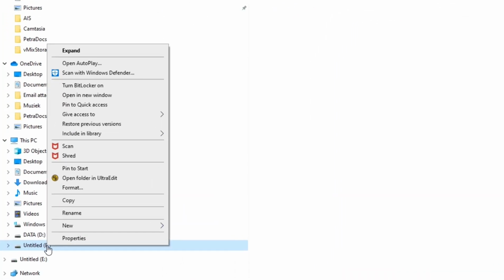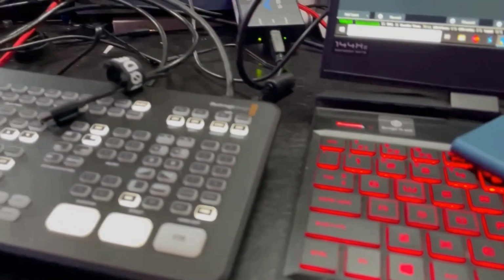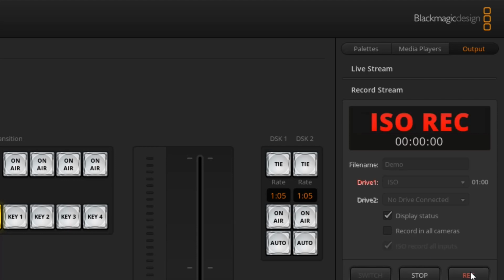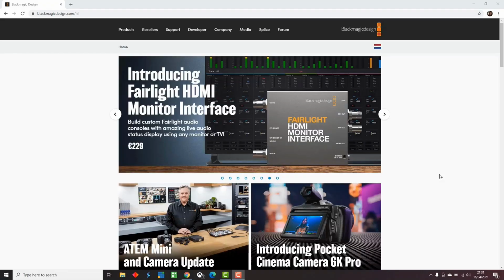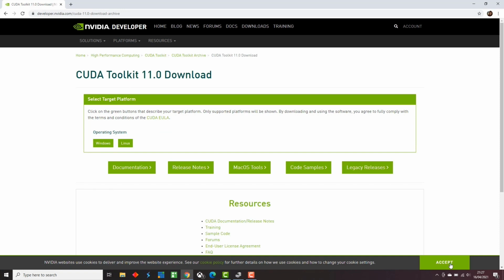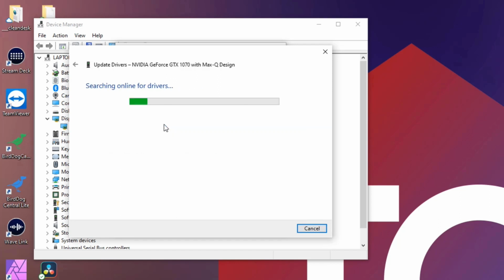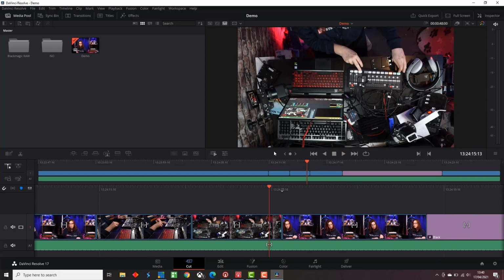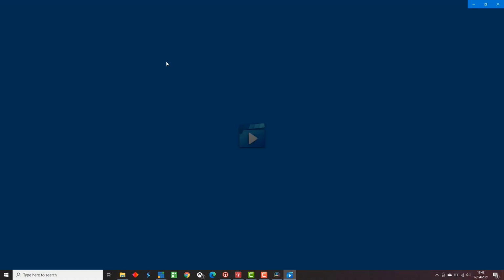Set up your ATEM Mini Pro ISO or ATEM Mini Extreme ISO Workflow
Setting up your ATEM Mini ISO recording worflow on your ATEM Mini Extreme ISO or ATEM Mini PRO ISO is simple:

CONTENTS
00:00 Purpose of ISO recording
00:30 What is ISO recording
01:08 Formatting your ISO SSD Drive
02:30 Recording your ISO's
05:01 Using Free FTP software FileZilla to transfer recordings to PC
06:05 Installing the free version of Blackmagic DaVinci Resolve
06:50 [Fixing Error] Fixing CUDA error when opening DaVinci
08:10 [Fixing Error] Updaring my NVidia Driver to run DaVinci
08:53 Opening the ISO generated project file in DaVinci

SuperSource Animation that works on ATEM Mini Extreme or ATEM Mini Extreme ISO's macro systems can be downloaded for free, and without e-mail (subscription appreciated):

LINKS TO FREE SOFTWARE USED:
FileZilla FTP Client  (to transfer ISO recordings without having to connect SSD drive to computer)
DaVinci Resolve (to have  your ISO recordings automatically synced for easy editiing)